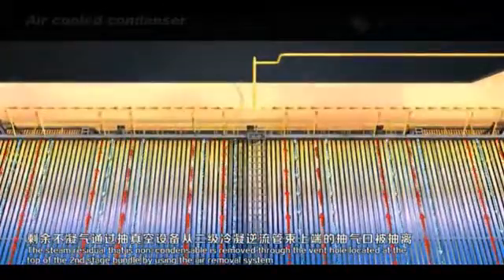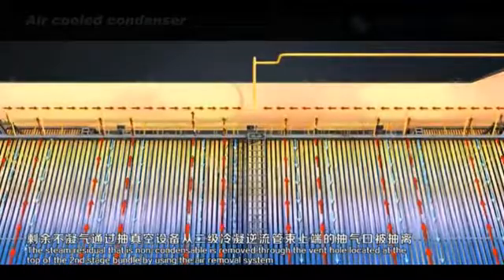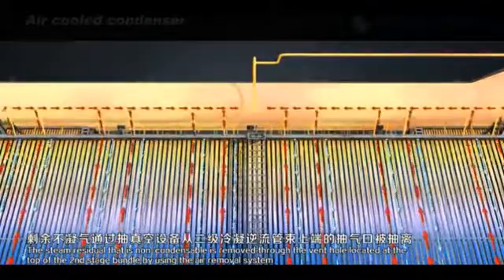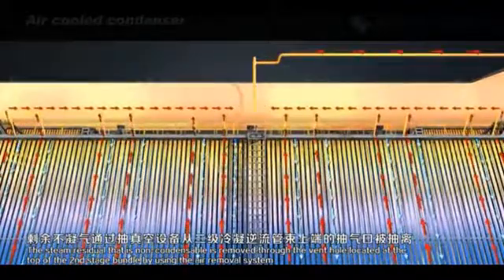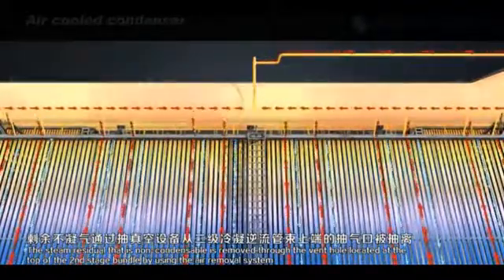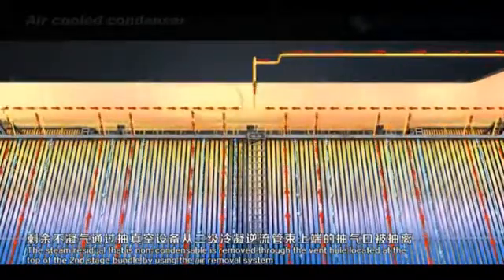Air Cooled Condensing system(ACC)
Air cooled condenser including air mooving system,finned bundle system,steam distrubution etc